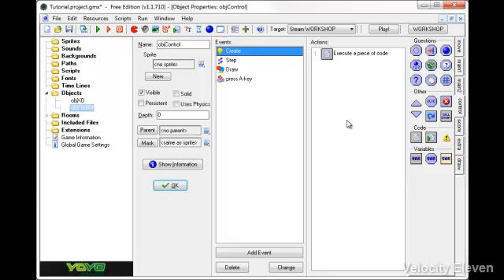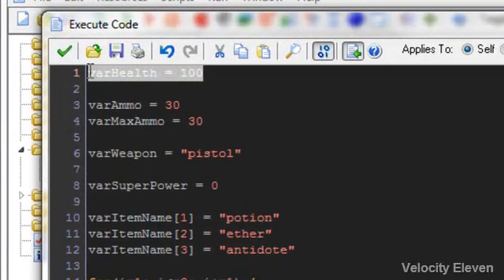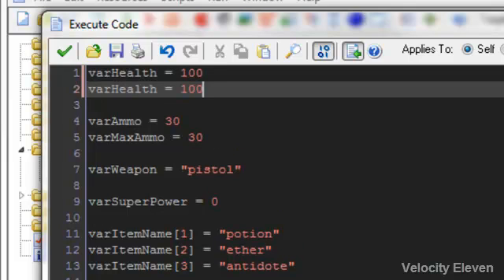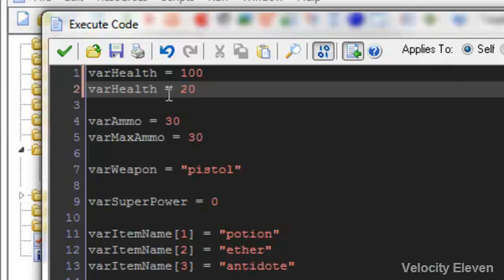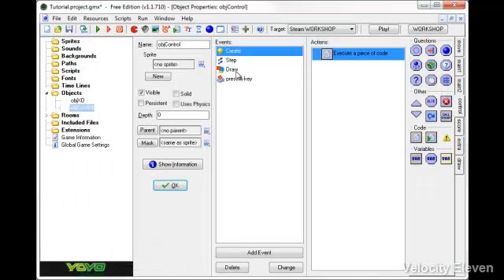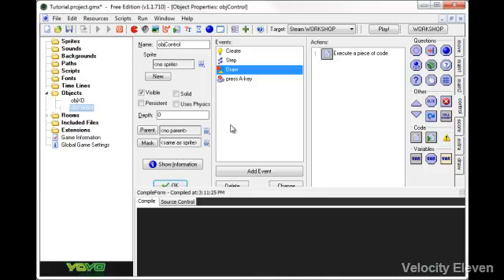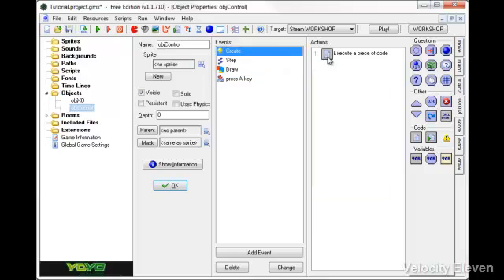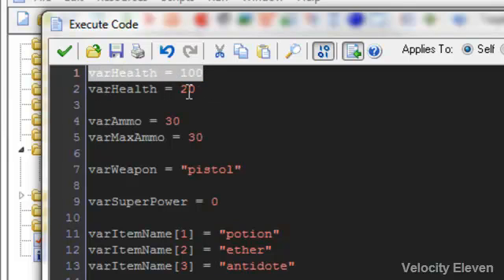GameMaker Studio Tutorial 025: Code Ordering